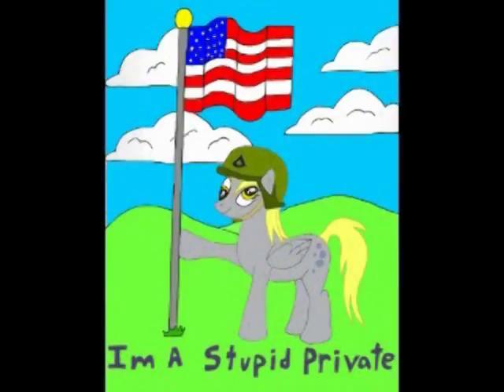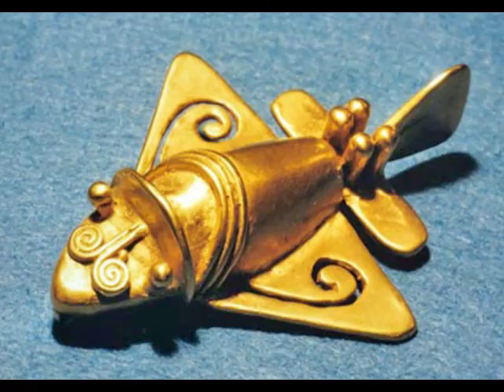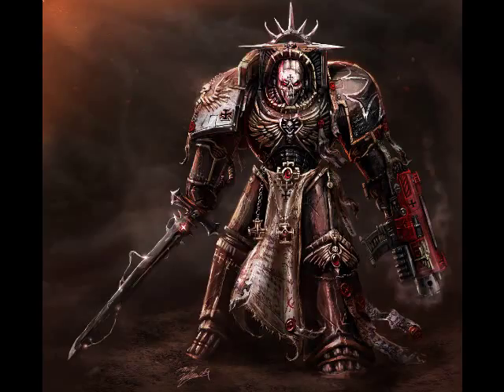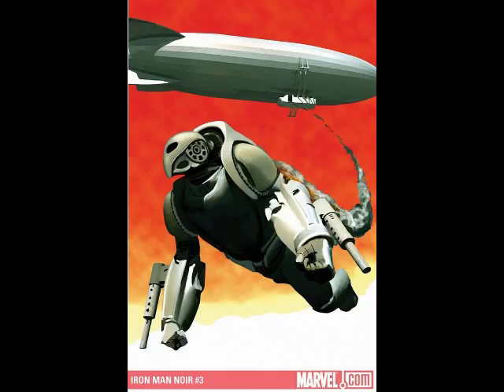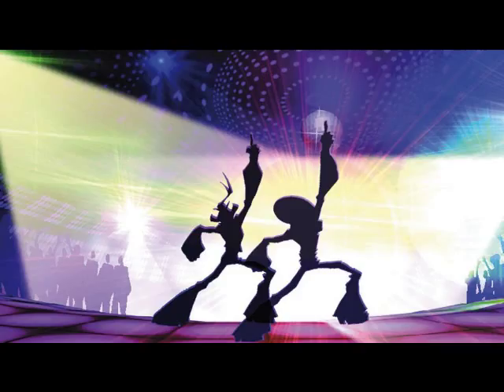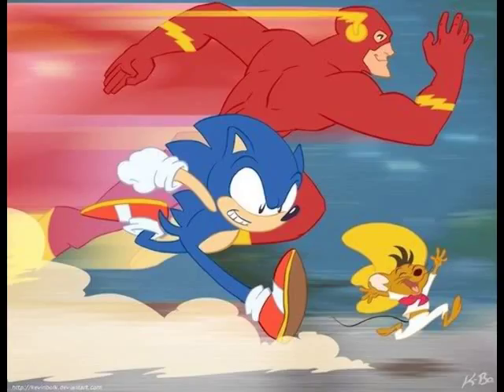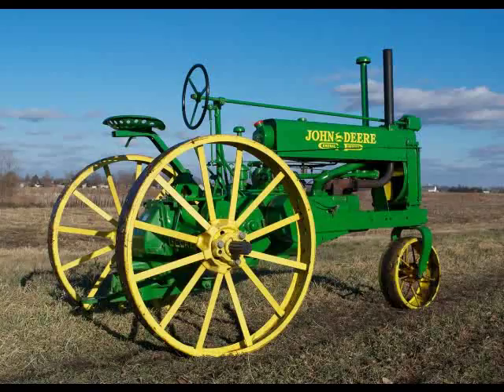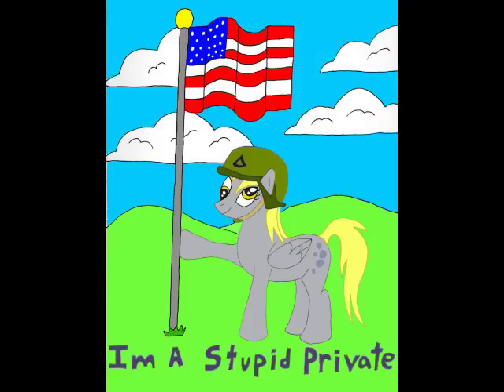My Little Pony Technology Analysis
My little pony friendship is magic technology analysis thanks for the suggestion EdXLover1